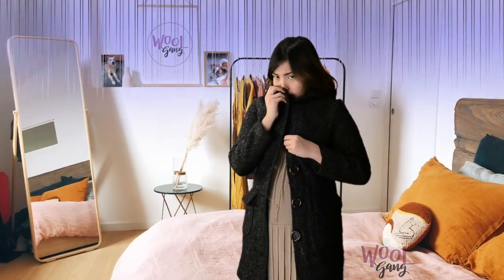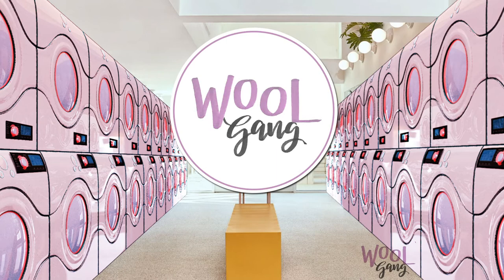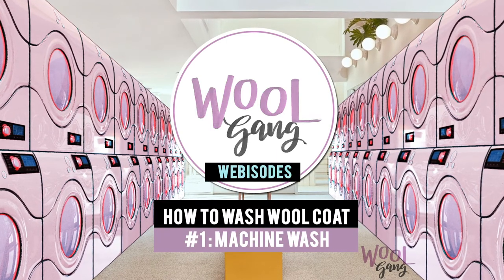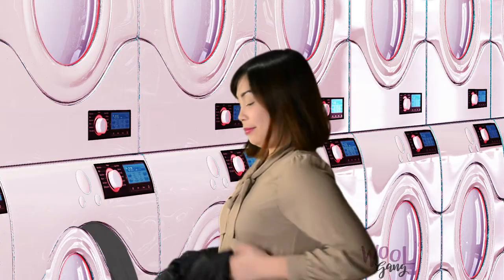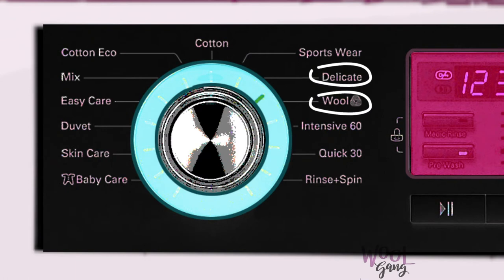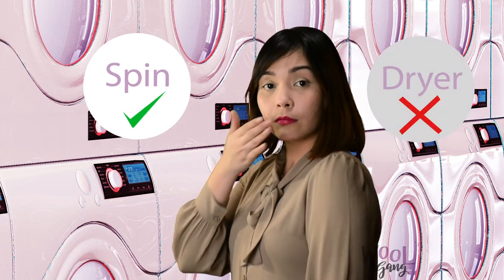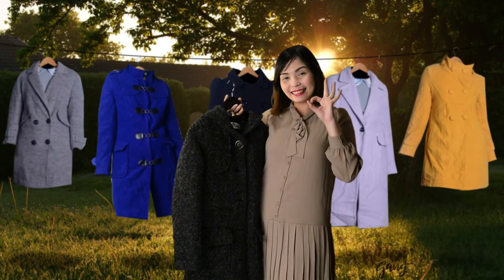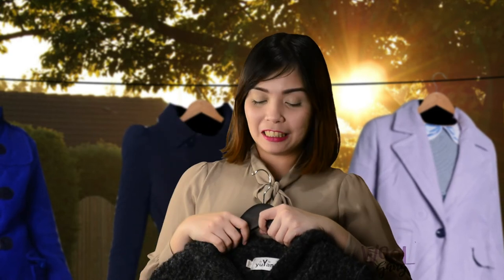How to wash Wool Coat at home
WG webisode 01 - Machine Wash
How to Wash Wool coat at home. Light wash.